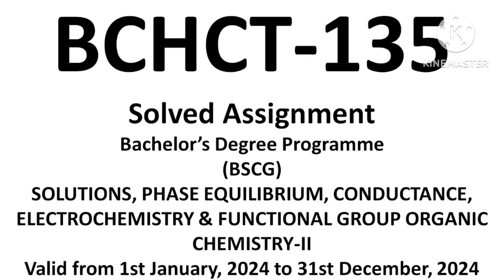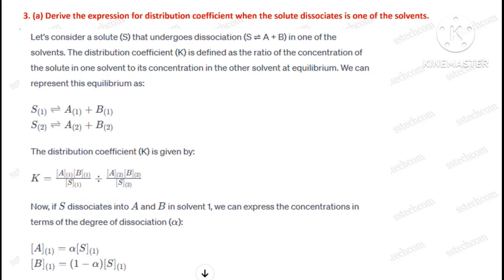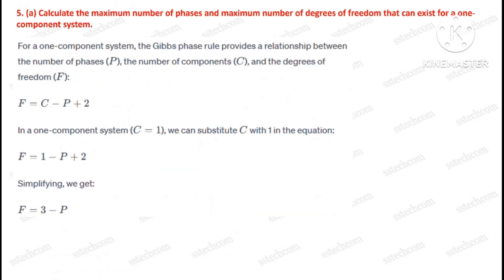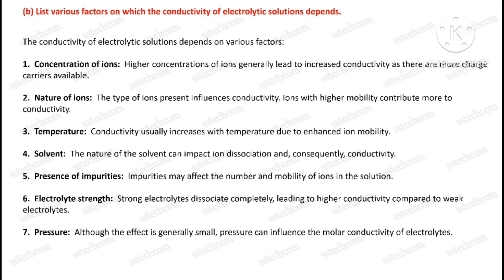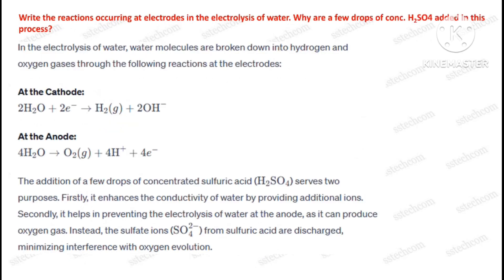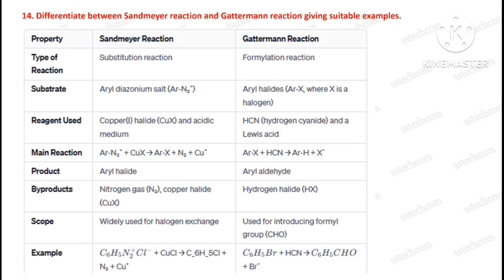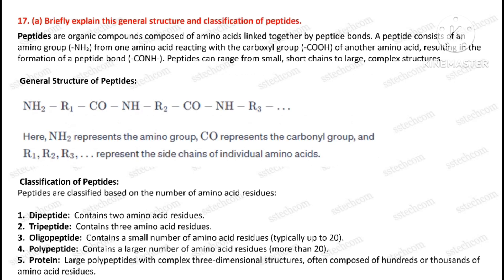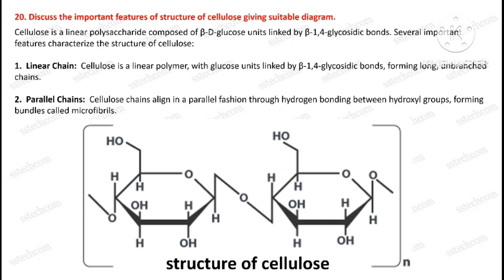bchct 135 solved assignment 2024 / IGNOU BCHCT 135 Solved Assignment 2024 / bchct-135 / bchct 135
IGNOU BCHCT 135 Solved Assignment - Your Key to Success!

In this video, I'll be providing detailed solutions to the IGNOU BCHCT 135 assignment for the year 2024. Follow along for a step-by-step guide to ensure you submit a high-quality assignment and score well.

Are you struggling with the IGNOU BCHCT 135 assignment? Look no further! This video presents comprehensive solutions to each question, helping you understand the concepts and excel in your studies.

Need assistance with your BCHCT 135 assignment from IGNOU? This video covers all the answers with clear explanations and tips to enhance your understanding.

Excited to share with you the solved assignment for IGNOU BCHCT 135 in 2024! Whether you're a student or just interested in the subject, this video breaks down each question and provides valuable insights.

Unlock the secrets to acing your BCHCT 135 assignment with this video. I've compiled detailed solutions and strategies to help you tackle each question effectively.

Your success is our priority! Don't miss out on this valuable resource for IGNOU BCHCT 135. Hit play, boost your knowledge, and ace your assignments effortlessly!

IGNOU BCHCT 135 Solved Assignment 2024
BCHCT 135 IGNOU 2024 Assignment Solutions
IGNOU BCHCT 135 Assignment Answers 2024
Complete Guide to BCHCT 135 Solved Assignment IGNOU 2024
Step-by-Step Solution for IGNOU BCHCT 135 Assignment 2024
IGNOU BCHCT 135 Assignment Tips and Tricks
How to Score High in BCHCT 135 IGNOU Assignment 2024
IGNOU BCHCT 135 Assignment 2024 - A Comprehensive Review
bchct-135
bchct-135 solved assignment 2023
bchct 135 previous year question paper
bchct 135 important questions
bchct 135 previous year question paper solved
bchct 135 solved assignment 2024
bchct 135 important topics
bchct 135
bchct 135 assignment 2024
bchct 135 important questions with answers
bchct 135 organic chemistry
bchct 135 exam preparation
bchct 135 important questions for exam
important questions for bchct 135
ignou bchct 135 solved assignment
ignou bchct 135 important questions
bchct 135 most important questions